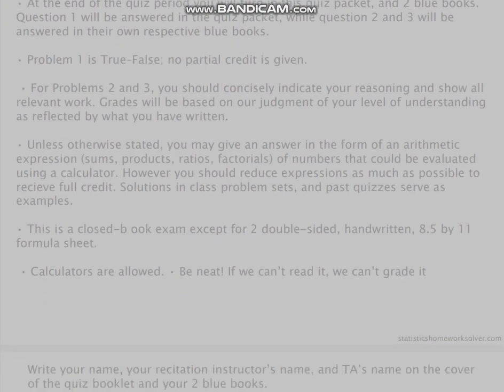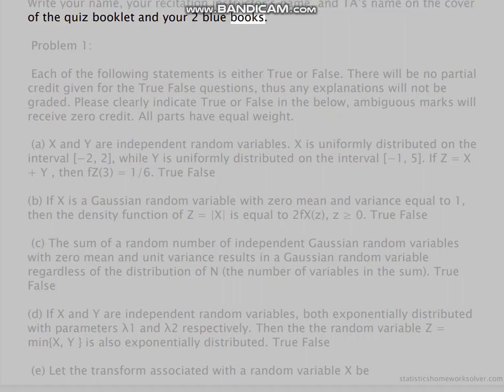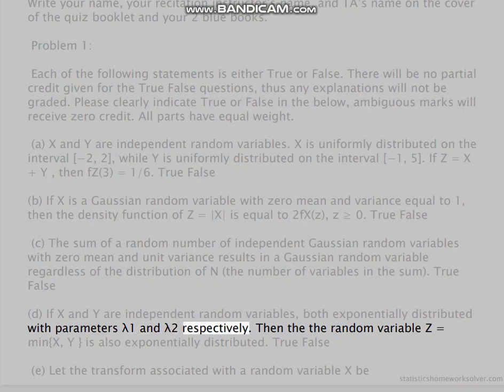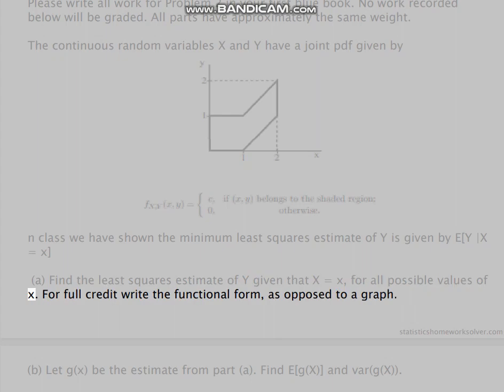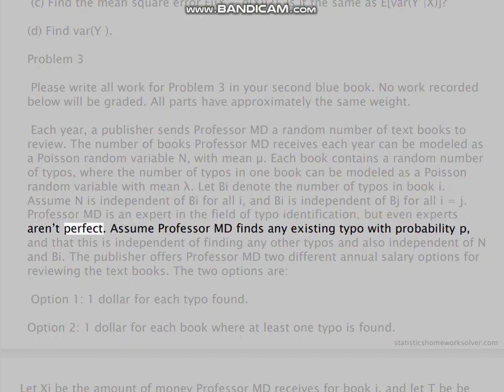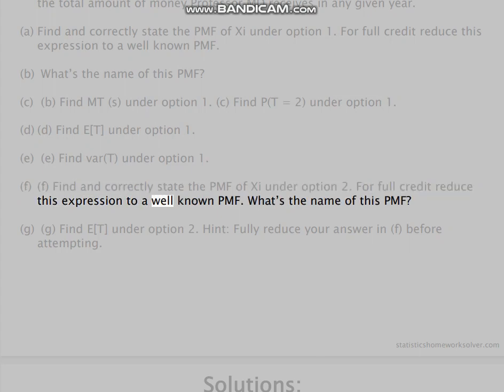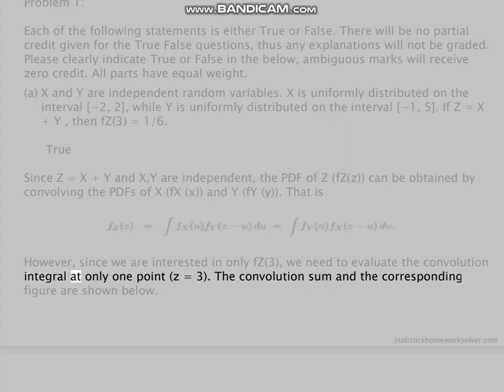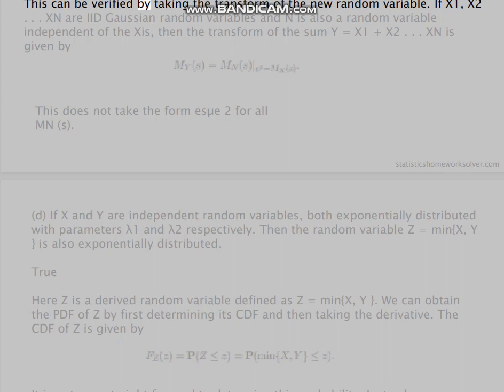Probability Homework Help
I am Leonard K. I am a Probability Homework Solver at statisticshomeworksolver.com. I hold a Ph.D. in statistics, from California, USA. I have been helping students with their homework for the past 6 years. I solve homework related to Probability.